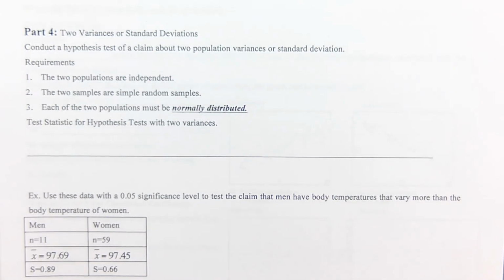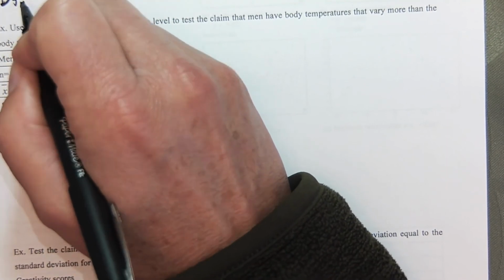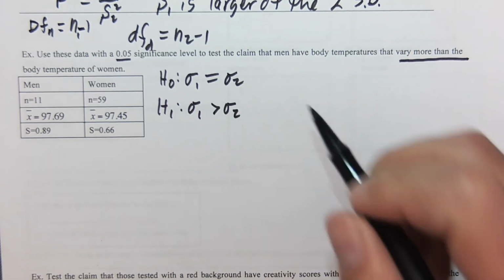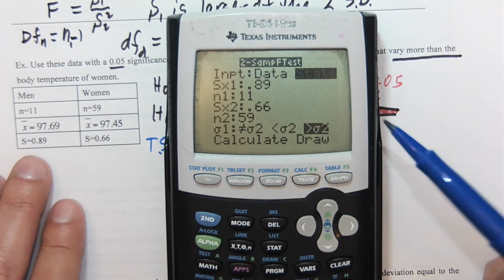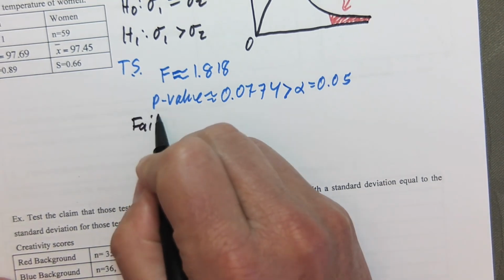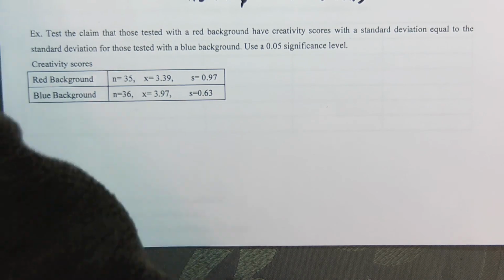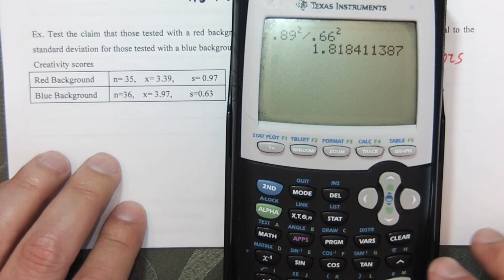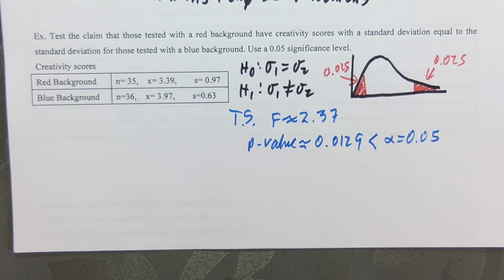Hypothesis Testing: 2 Standard Deviations